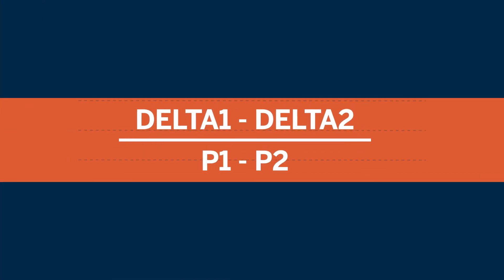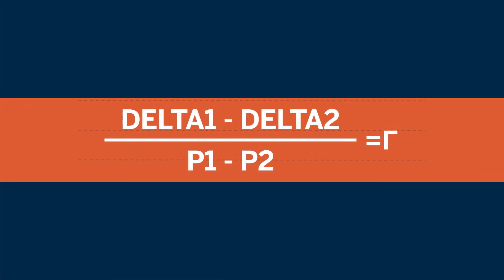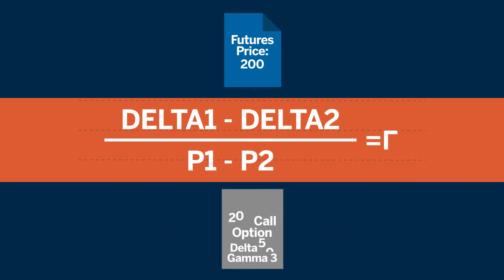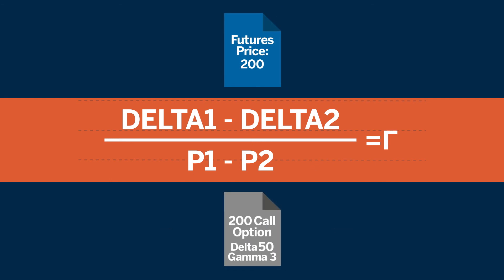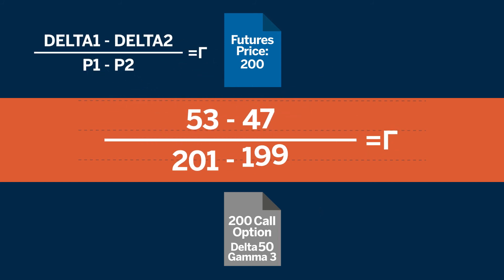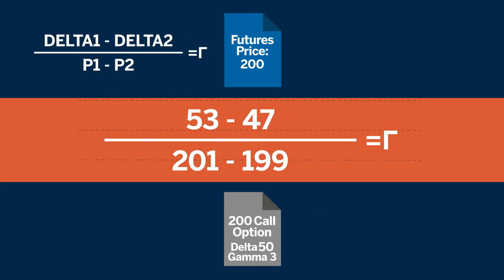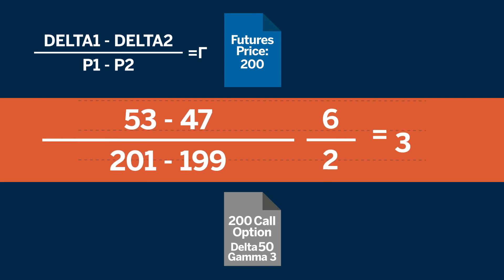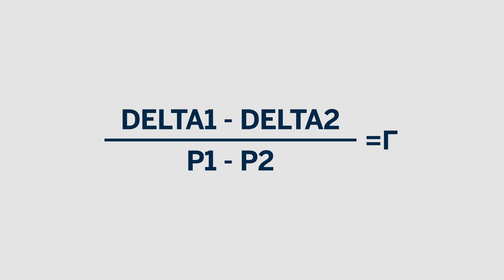Gamma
Learn about options gamma, one of the Greeks, which helps you understand the movement of options prices.